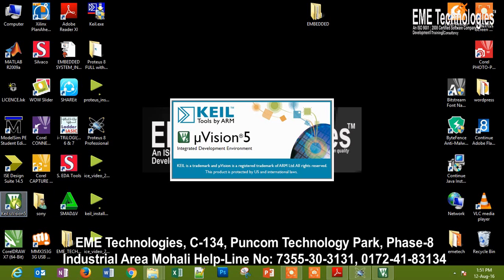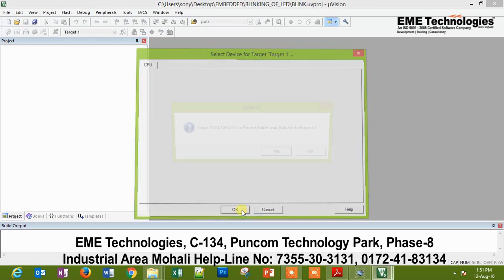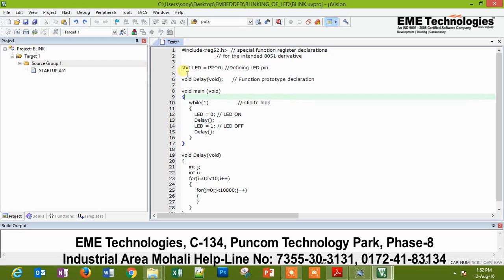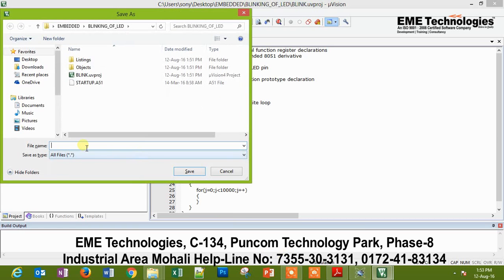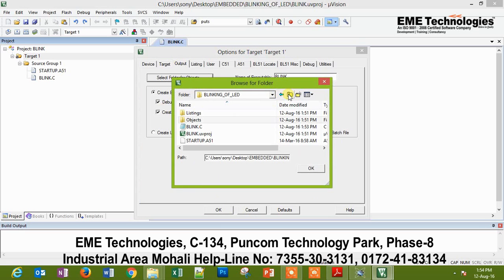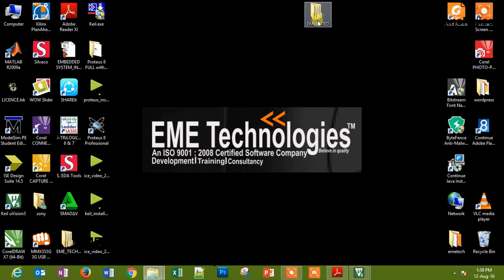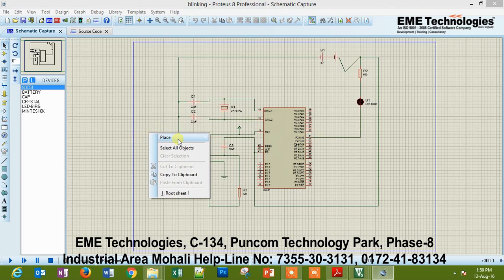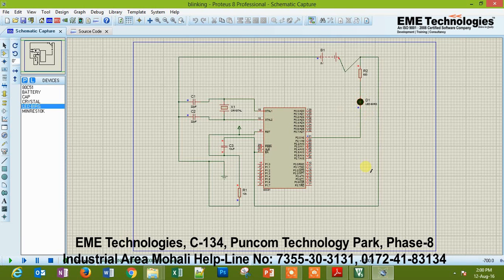BLINKING OF LED | ECE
embedded system | embedded training courses | blinking of led using Arduino | blinking of led using 8051 | blinking of led using 555 | scada training | blinking of led using Arduino code | ece projects | ece projects pdf | ece projects 2018.